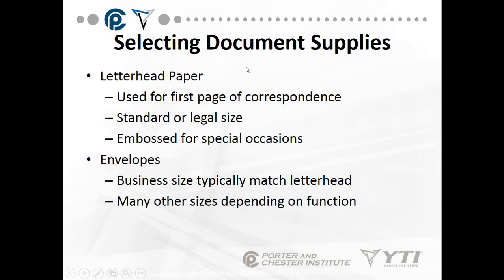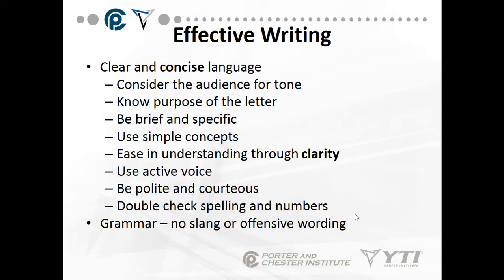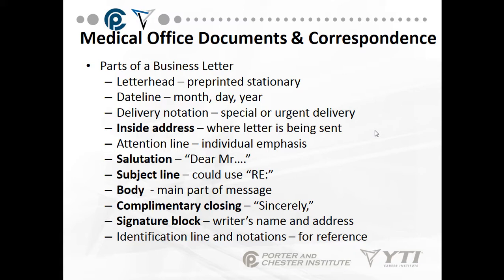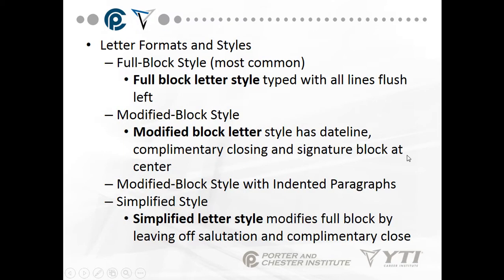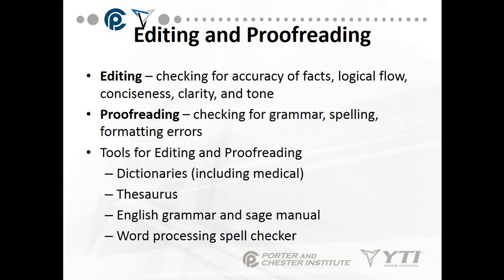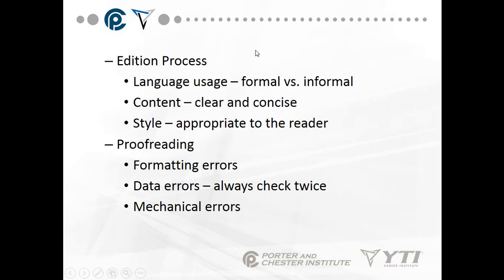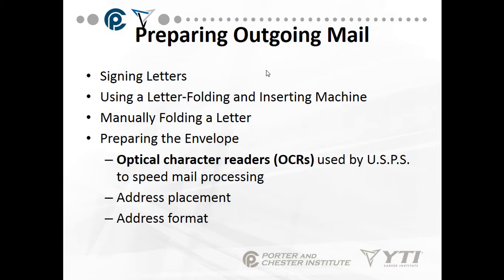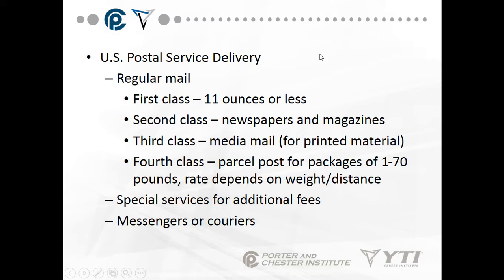Medical Assisting - Booth - Chapter 10